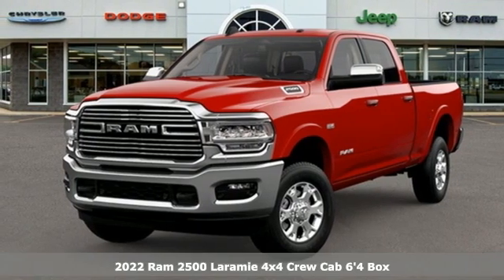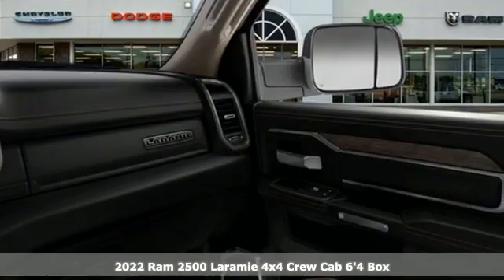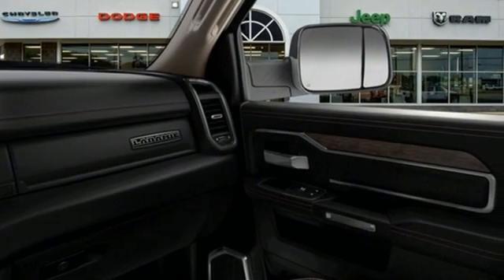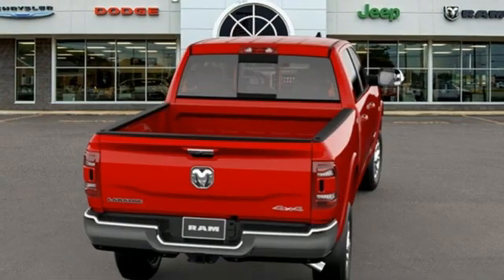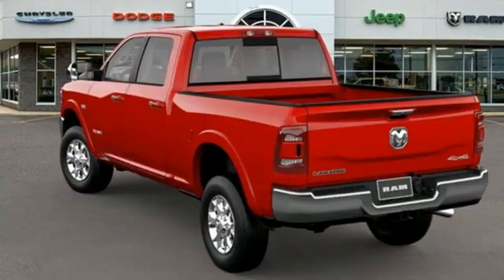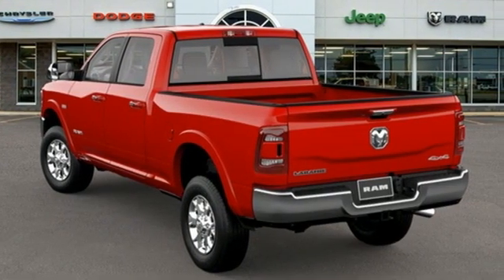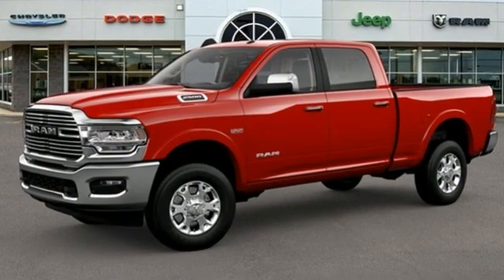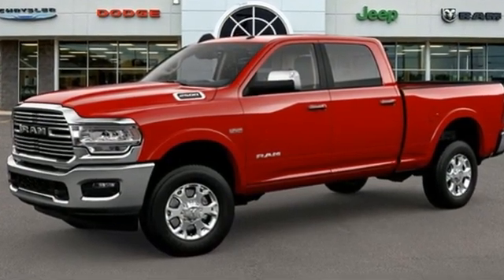New 2022 Ram 2500 Lansing, MI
Year: 2022
Make: Ram
Model: 2500
Trim: Laramie
Engine: 6.4L V8
Transmission: 8-Speed Automatic
Color: Red
Interior: Black
Stock #: 22LC0840
VIN: 3C6UR5FJ6NG371369
2022 Ram 2500 LaramiebrWe offer free home delivery service. Contact our Sales Department to experience the Family Deal at LaFontaine Chrysler Dodge Jeep RAM FIAT of Lansing, where it's not just what you get - it's how you feel! NOTE: All Equipment Listed May Not Be Available. Price may includes employee discount. Must have valid employee control number to qualify.

Address:
6131 S Pennsylvania Ave